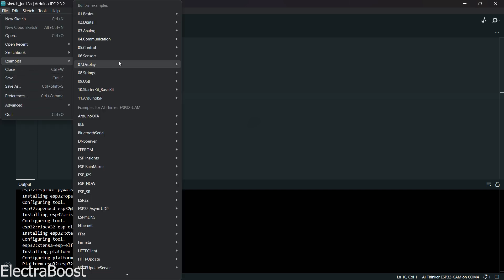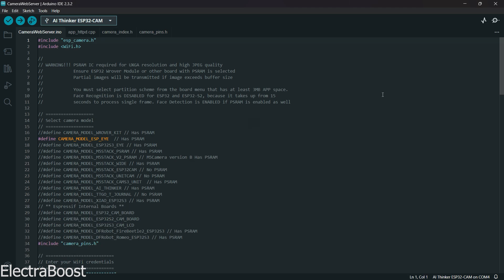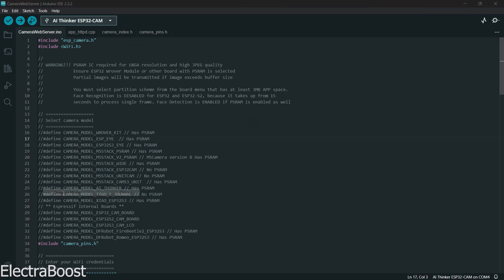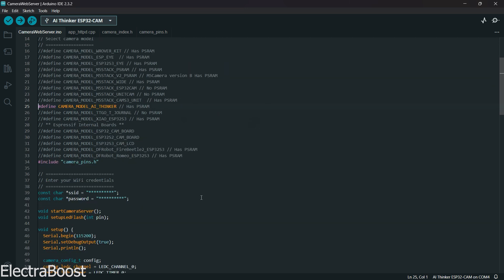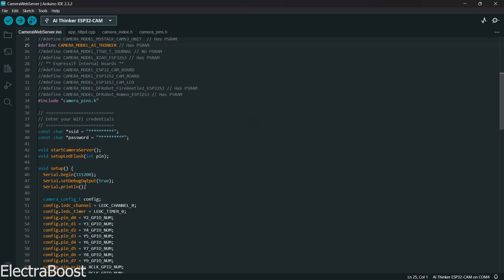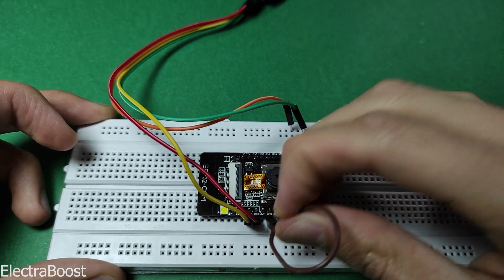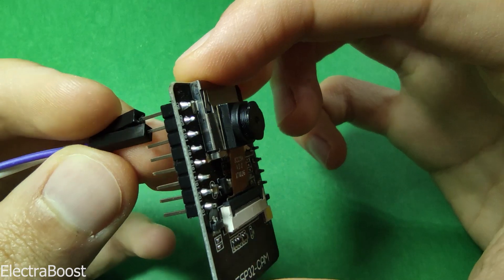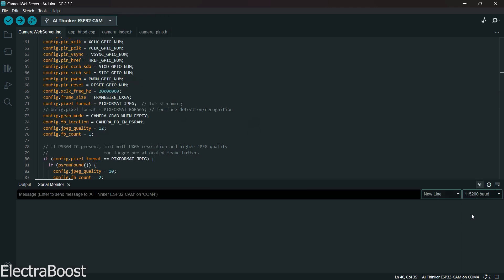How to make a wireless SPY Camera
In this video, we'll build a tiny, practical hidden camera using affordable parts!  The best part? You can access the footage remotely.  This is a perfect project for beginners and anyone looking for a discreet security solution.